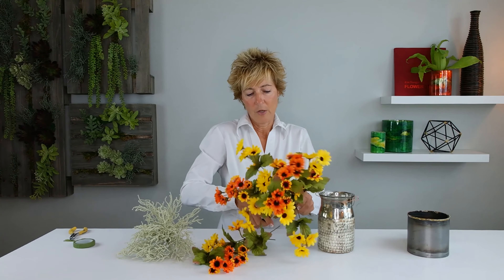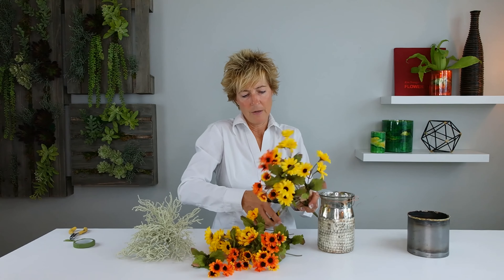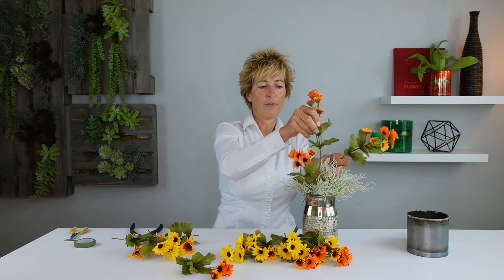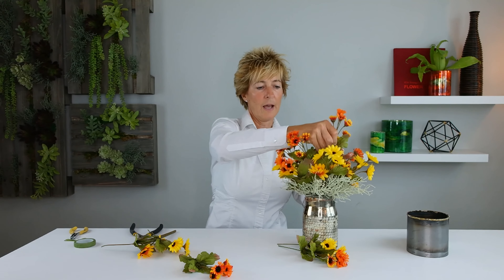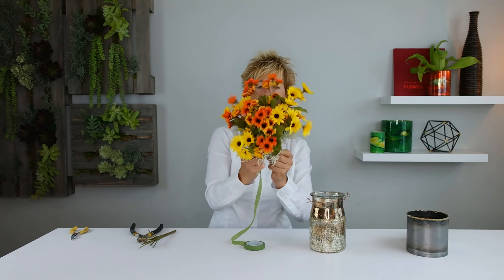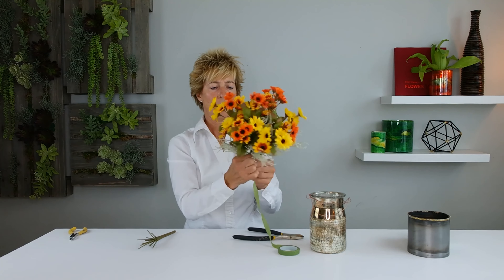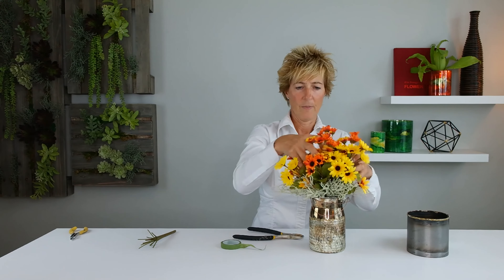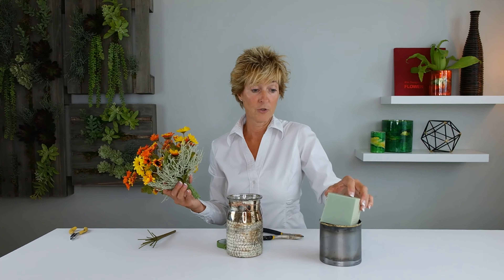How to: Sunny Mini Daisy Design | Pioneer Imports & Wholesale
This video shows how to create a sunny summer design with our mini flower bush. With Vonda LaFever AIFD, PFCI.